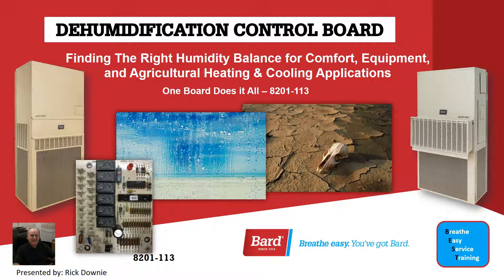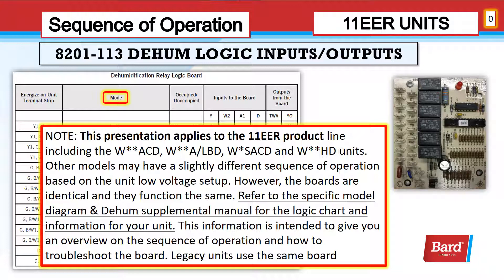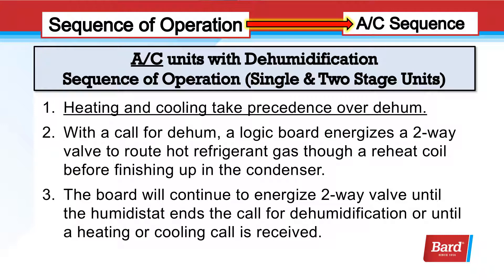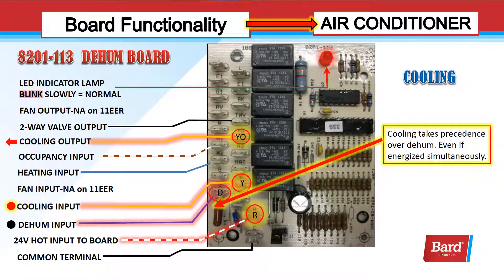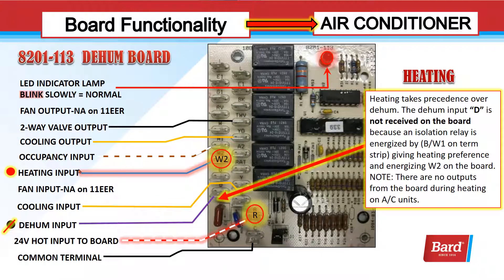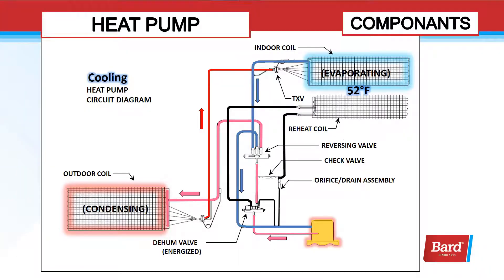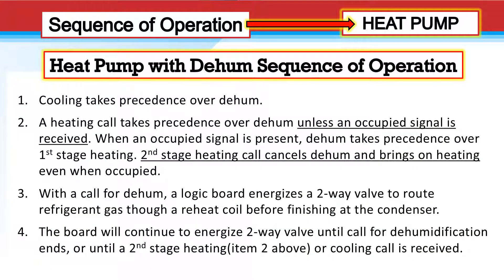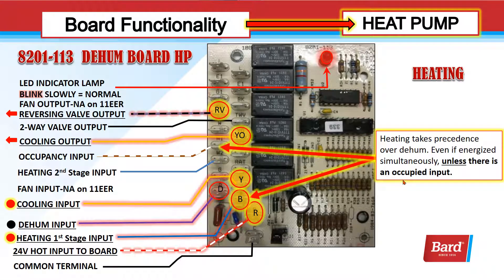Bard Dehumidification Board Sequence Of Operation And Diagnostics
Bard part number 8201-113 dehumidification board sequence of operation and diagnostics for 11EER Wall-Mount units.

Breathe Easy. You've Got Bard.